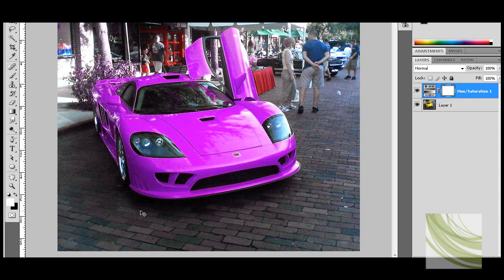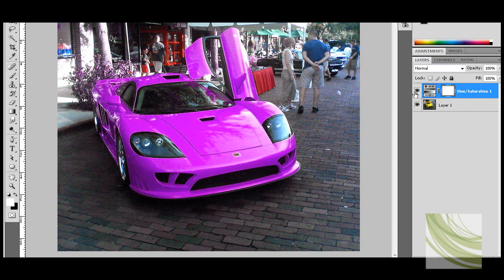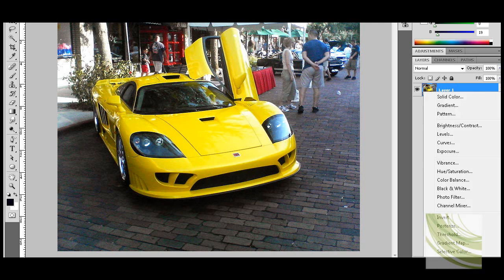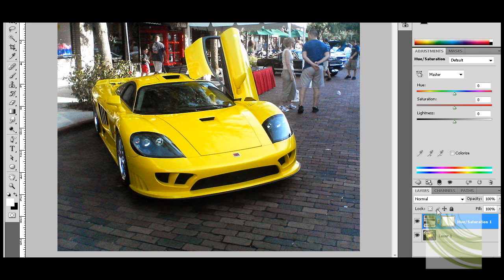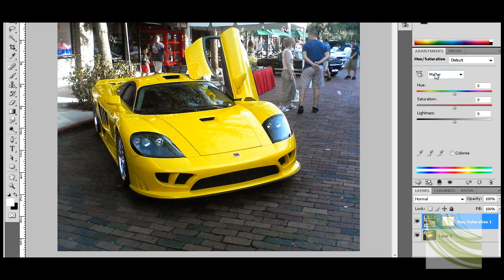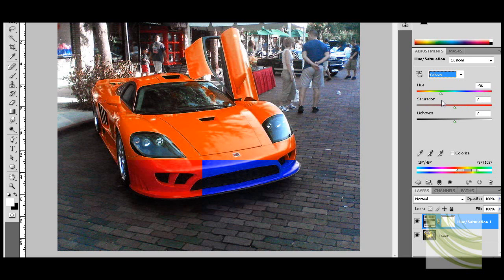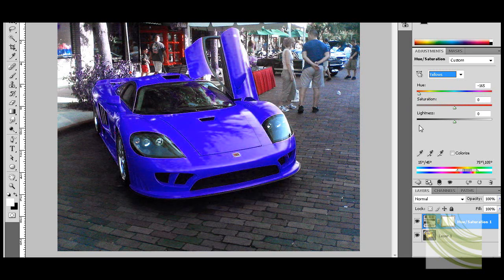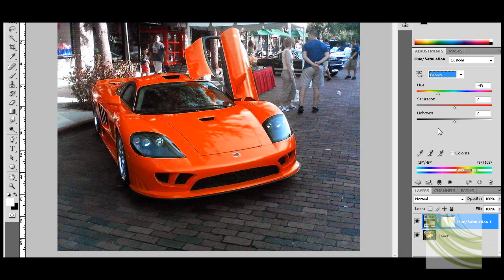Photoshop : How to change to colour of an object [HD]